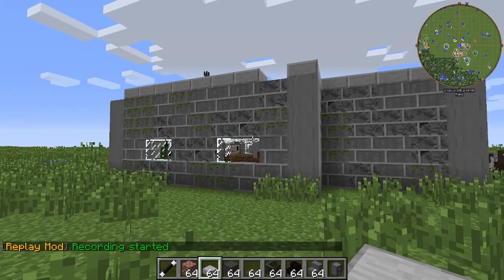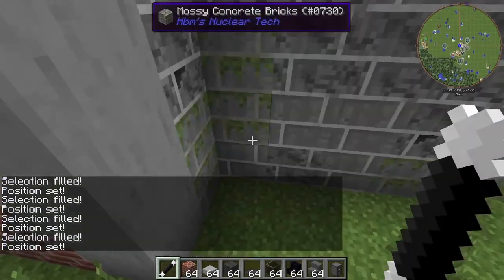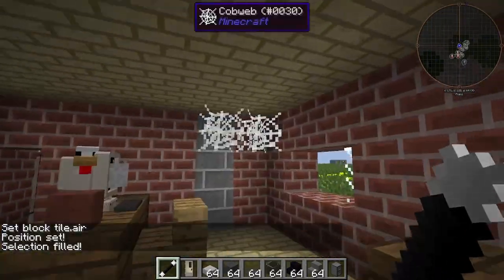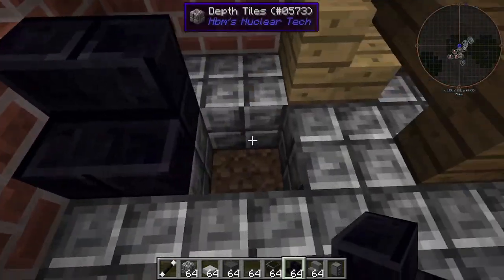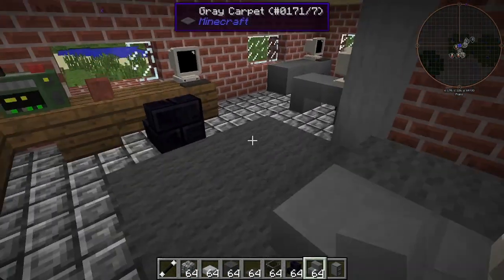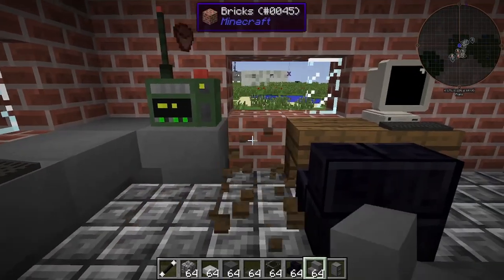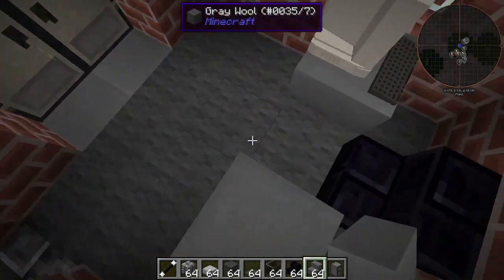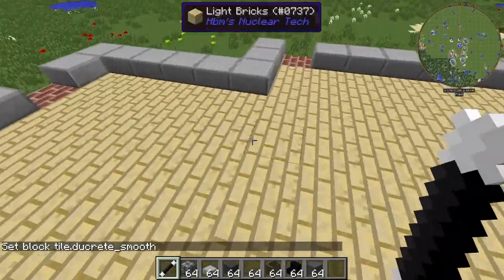OFFICE BUILDING MAKEOVER?! |Hbm Nuclear Tech Mod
Today I'm giving this office in the hbm nuclear tech mod an epic makeover.  Check out what I did.